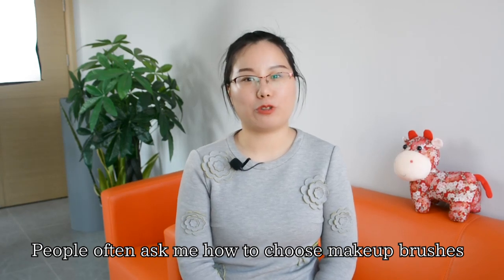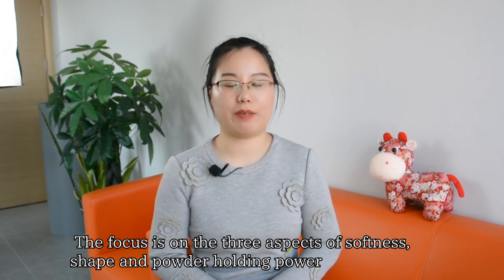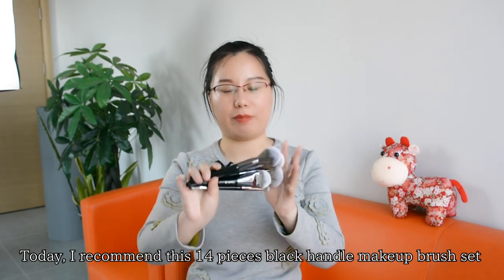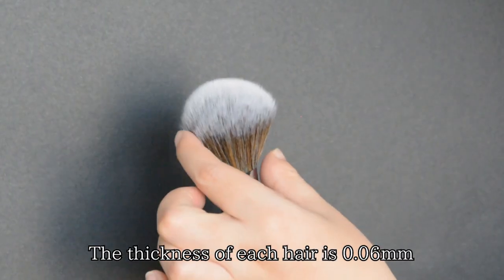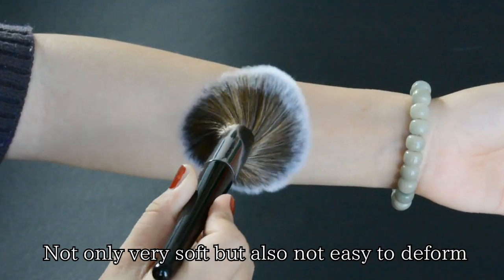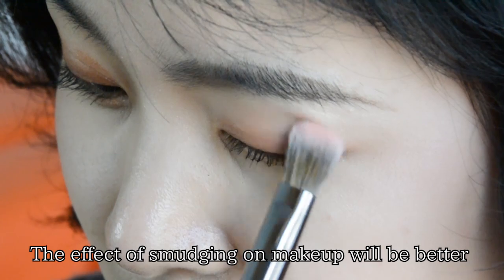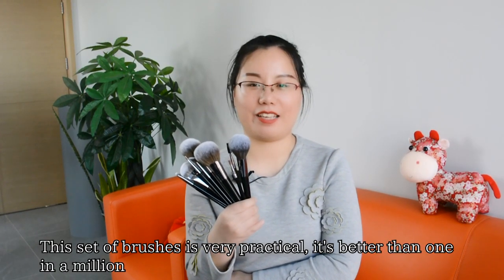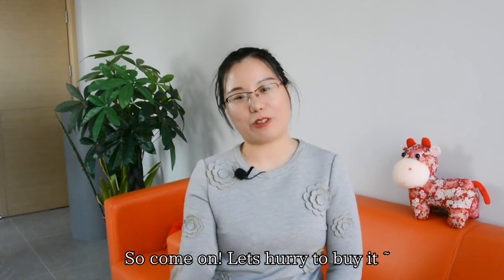14 pcs black handle makeup brush set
14 pcs black handle makeup brush set